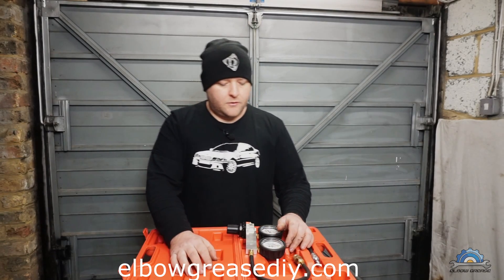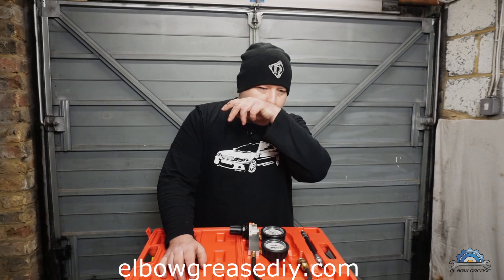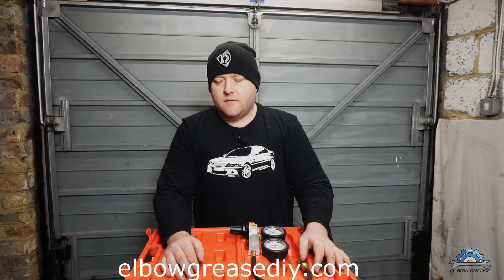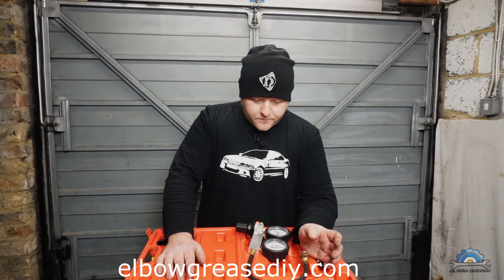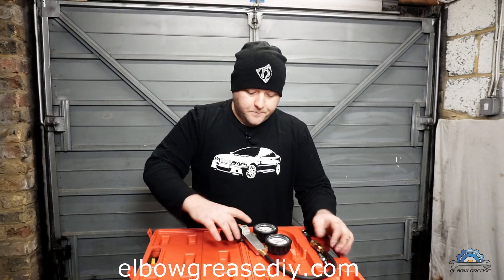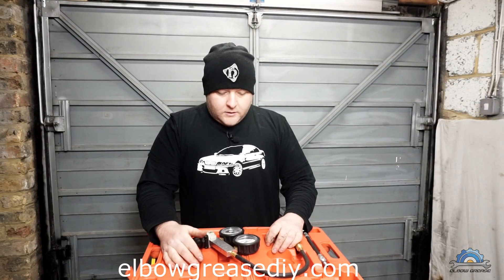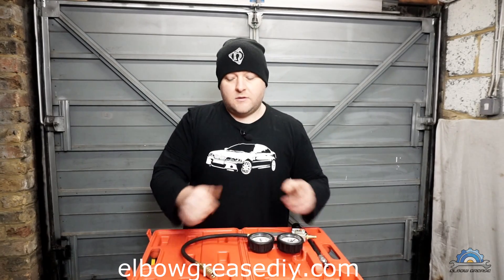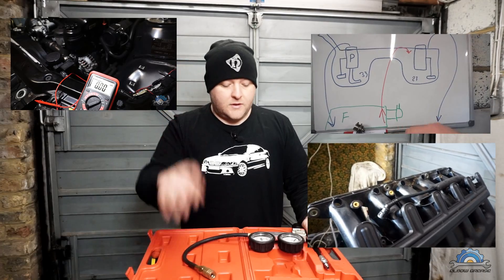BMW E46 ENGINE PROBLEMS - Leakdown test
ENGINE PROBLEMS GUIDE - Symptom to Diagnosis 1- leakdown test BMW e46

This video is introduction to few videos I will be making about engine problems and how diagnose then instead of parts swapping.Rough idle,poor MPG,cold startup,lean,fich,power loss.
Leakdown test is the best test to check mechanical health of the engine,combustion chamberpiston rings,valves,head gasket,cooling system.